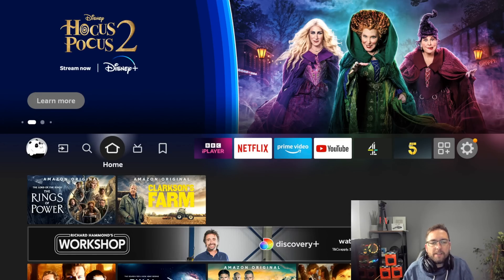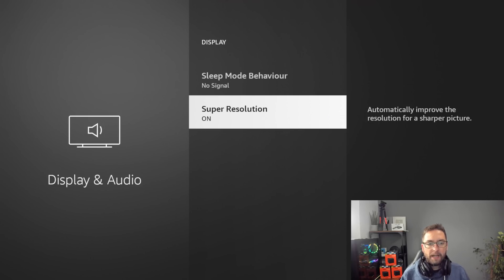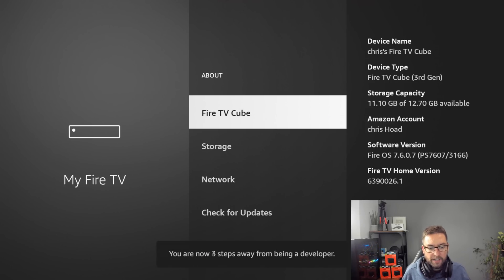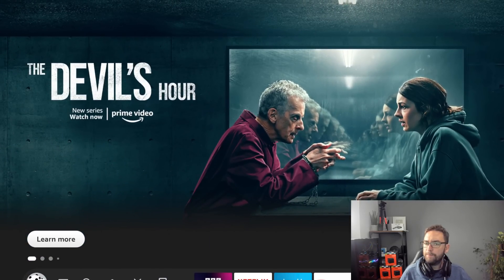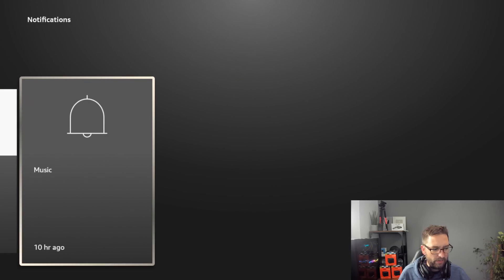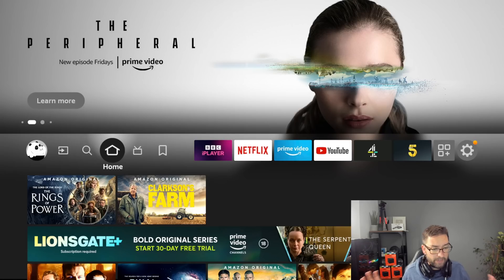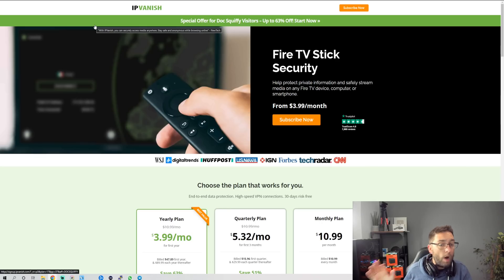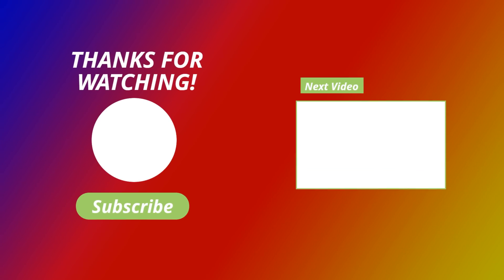⭐TURN OFF FIRE TV SETTINGS BEFORE YOU USE!⭐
Firesticks, Fire TV and the new Fire TV Cube 3 are great devices, But you need to set them up correct and turn off these settings now!